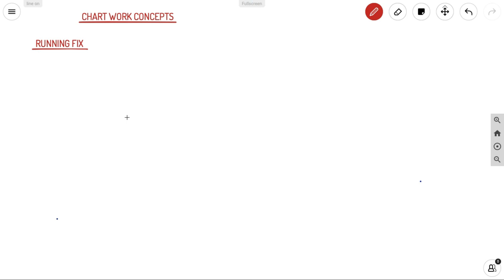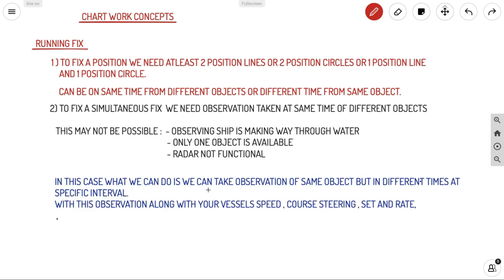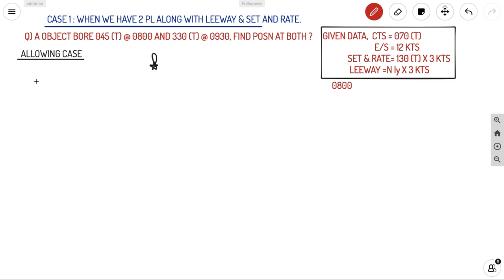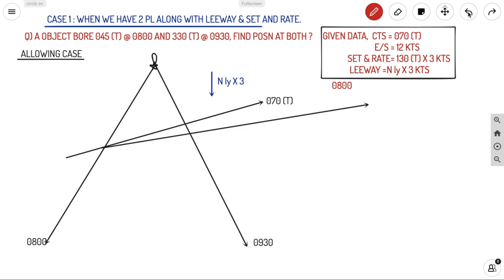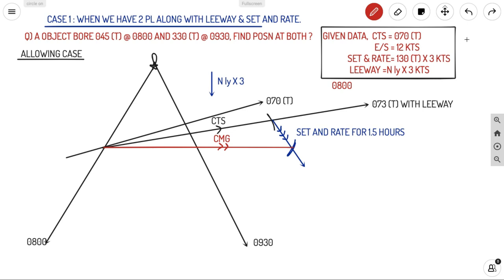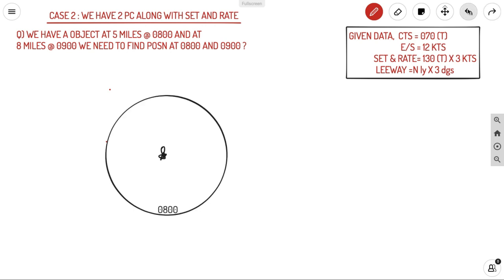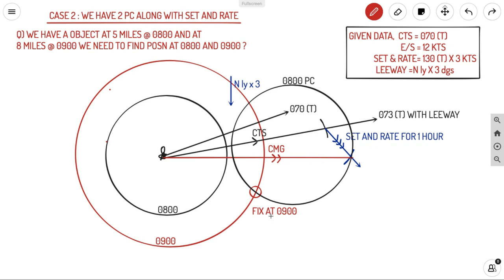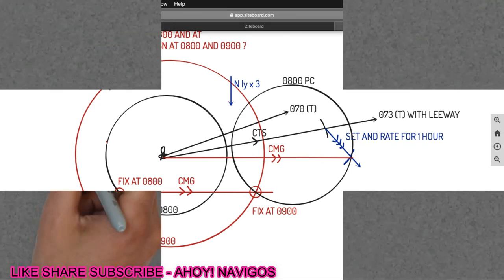WHAT IS RUNNING FIX ? | POSITION LINE AND POSITION CIRCLES | CHART WORK CONCEPTS| AHOY! NAVIGOS.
A COMPLETE DETAILED DESCRIPTION WITH EXAMPLES ABOUT  WHAT IS RUNNING FIX ALONG WITH TWO CASES CONSISTING OF RUNNING FIX WITH POSITION LINES AND POSITION CIRCLES IN PRESENCE OF LEEWAY AND CURRENT.

.AHOY! NAVIGOS.